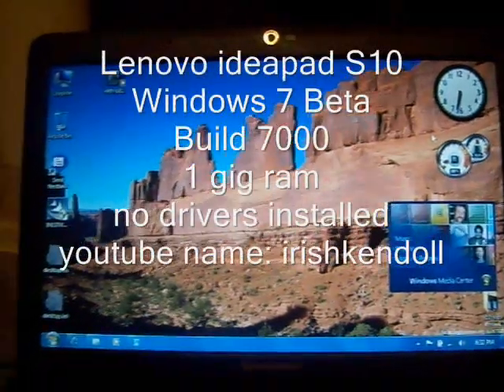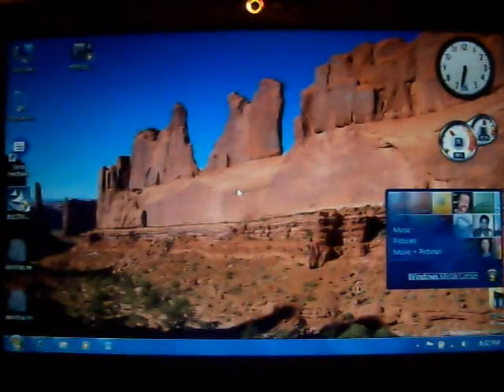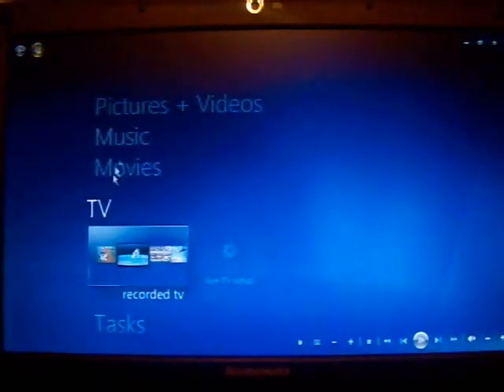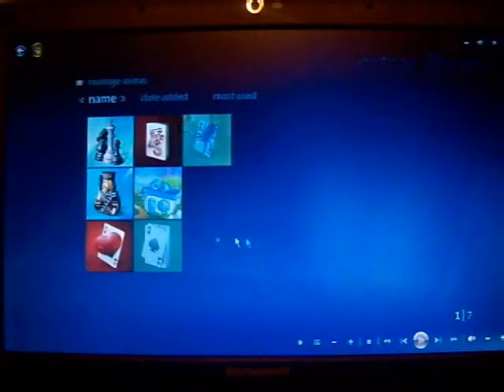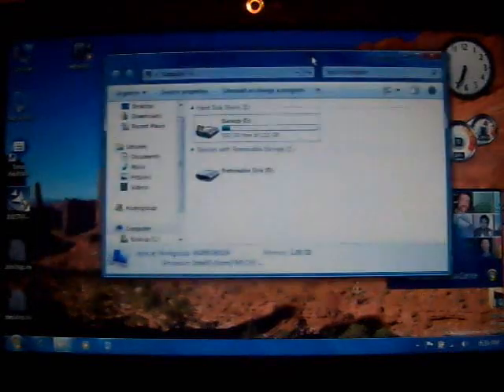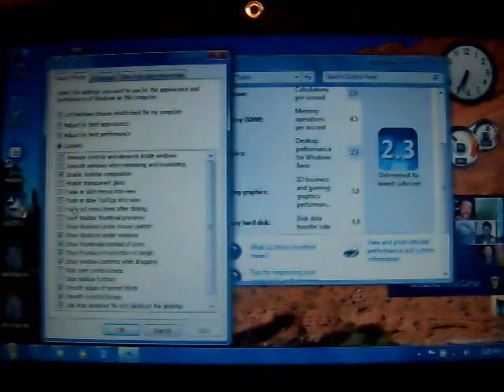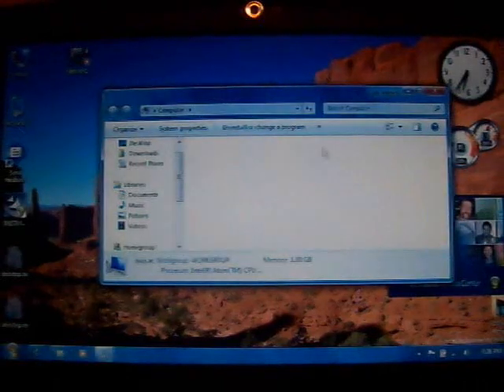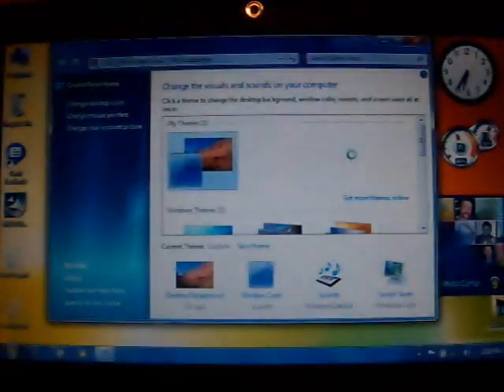Windows 7 Netbook Lenovo Ideapad s10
running on my lenovo ideapad s10
1 gig ram only, seemed to use average 500mb - 600mb of ram seen it go down to 345mb at times but still a far cry for xp's 200mb or less.

anyways what i did was just swap the hard drive out for a 120 gig formatted it and installed it that way my original hard drive was untouched so i can put it back in without erasing my one touch backup.  i also made a image backup of my drive with acronis but didnt use it.  this way i can swap hard drives anytime for either OS i want to run.

Windows 7 def ran nice with only 1 gig ram and well better then vista.

but i also noticed that win 7 incorporated some tablet pc functions which i thought was cool and sicne i will be doing a touch screen mod it will come in handy.

Since at the seminar they demo-ed a lenovo s10 with win 7 i had to try it. and since i was in the beta program for win 7 i felt confident it was going to go smooth.

the install took a whopping 35 minutes to install that was quite fast considering it takes longer then xp.

overall it run very well. it doesnt beat xp's speed or ram usage.

but def nice to try with the new features win 7 has to offer. i cannot wait till the official release it will be a must for sure.

Lenovo face recogntion is a sweet feature and i enjoyed using it.  it logs users getting scanned tryn to log in as well pretty neat!

Well i will upload the video of the install as well.

the install was done using a usb externel dvd rom. no glitches and no errors from start to finish!